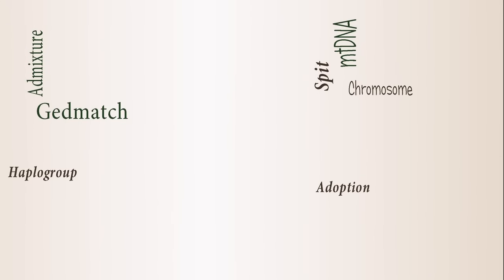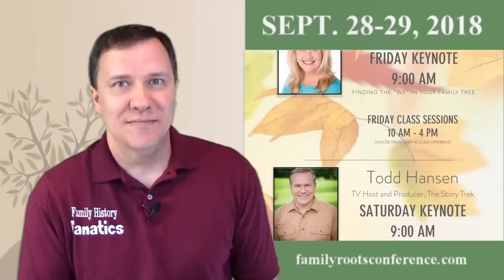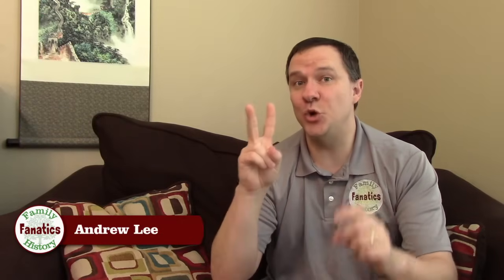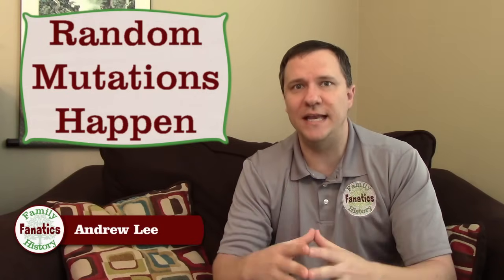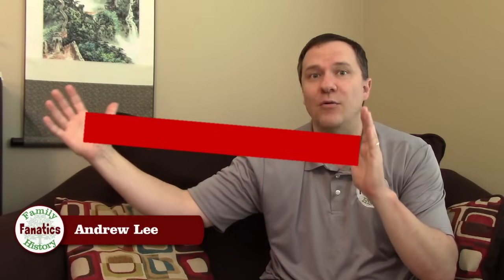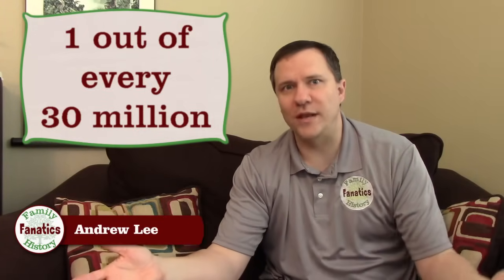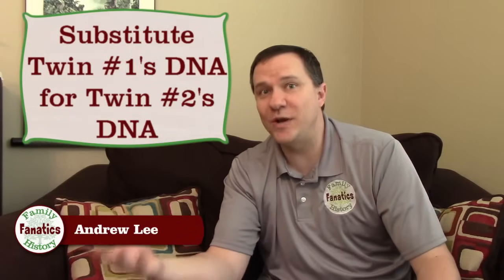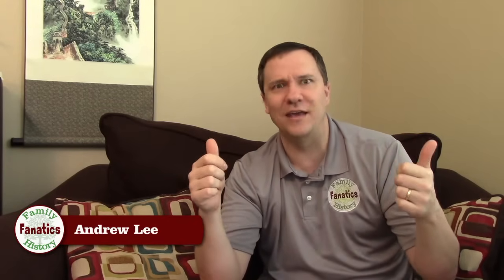Do Twins Have the Same DNA? | Genetic Genealogy Explained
Ever wonder if twins have the same DNA or if they can have differences? Andy explains.

CONTINUE LEARNING

CHAPTERS

00:00 Introduction
02:16 How can DNA change?
02:35 What causes the DNA to change between twins?
03:21 How different are twins?
04:53 Comparison of DNA between companies